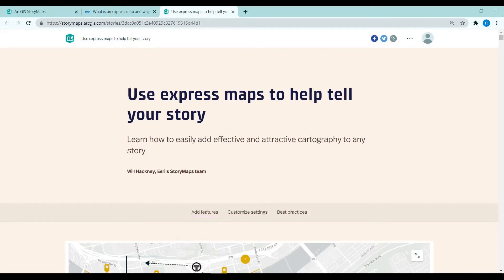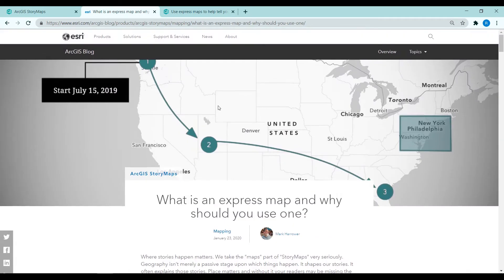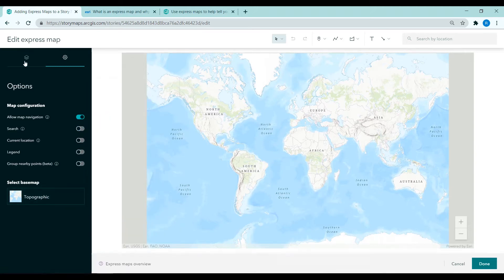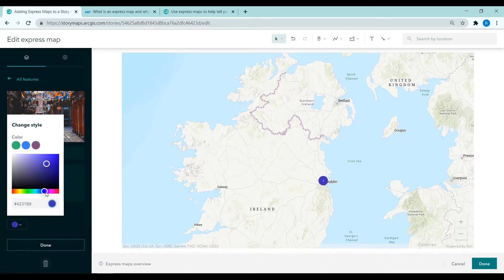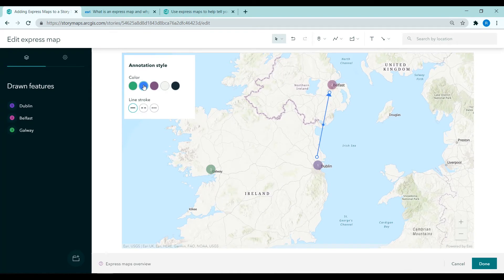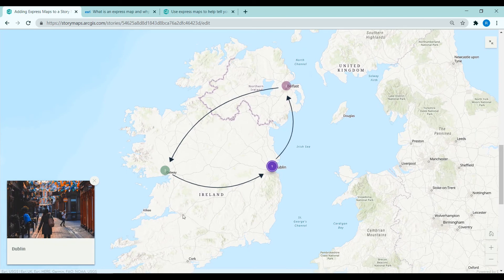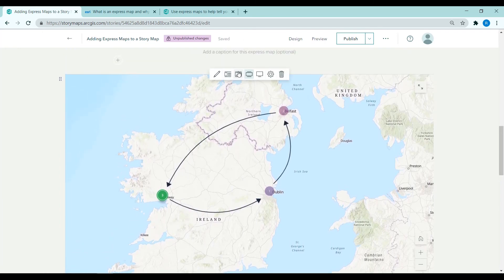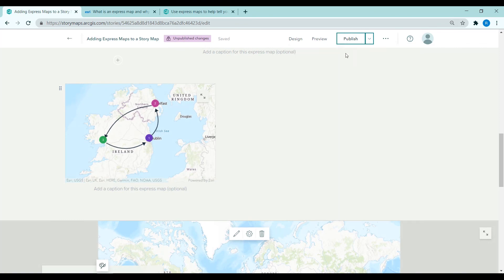Top Tip Tuesday - Use Express Maps to help tell your story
You don’t need to spend hours creating maps in ArcGIS Online before creating a Story Map. This video will show you how to use Express Maps so that you can build maps as you go and focus on the best way to tell your story.
Check out this ArcGIS Blog for more information on Express Maps

& this Story Map for a detailed guide as well as tips and tricks